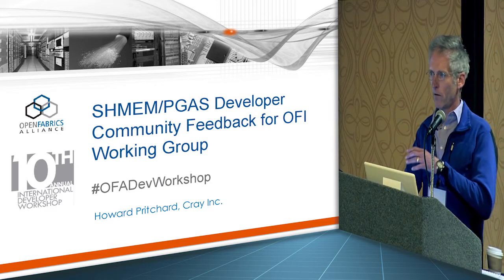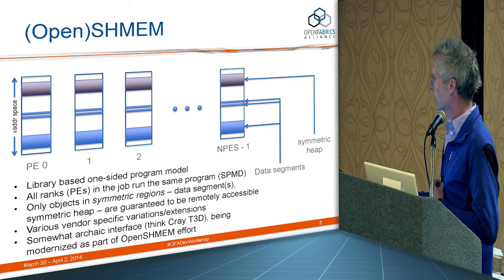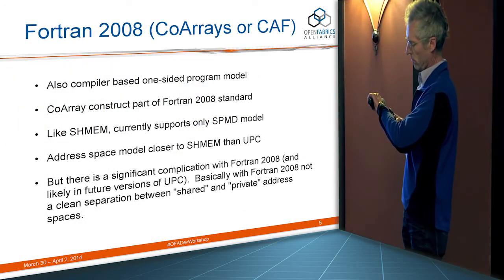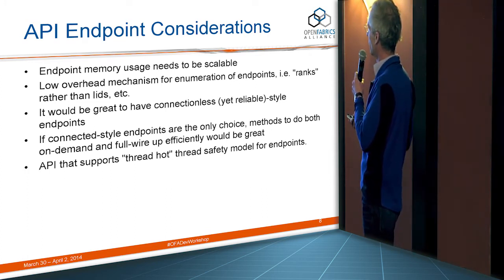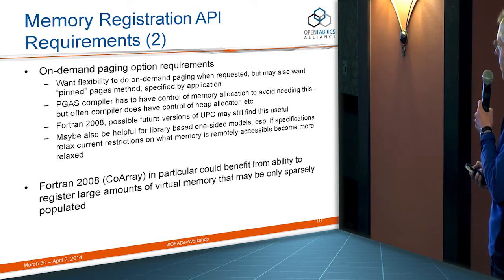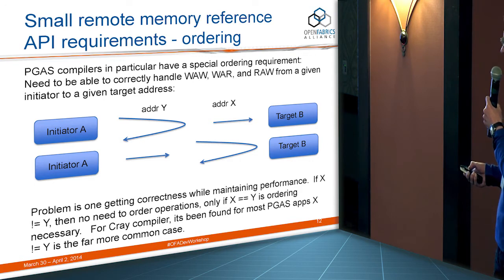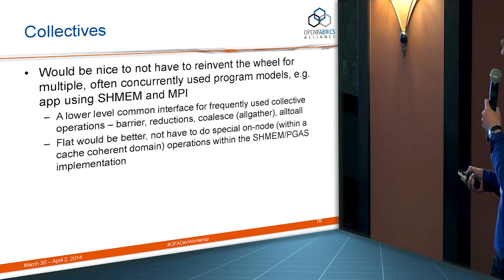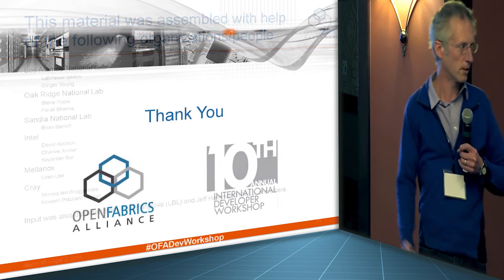SHMEM/PGAS Developer Community Feedback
In this video from the OpenFabrics International Developer Workshop 2014, Howard Pritchard from Cray presents: SHMEM/PGAS Developer Community Feedback.